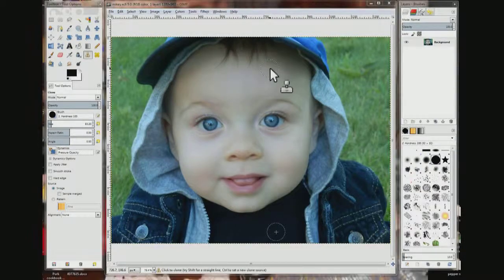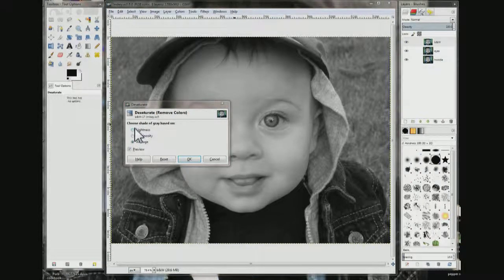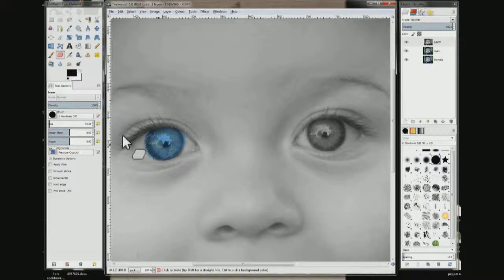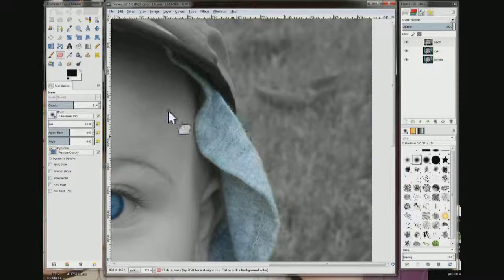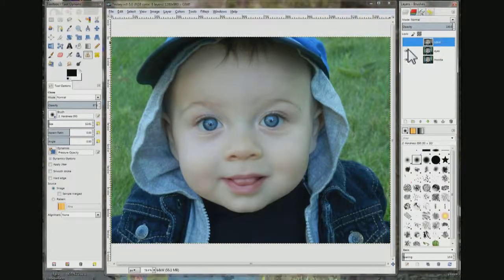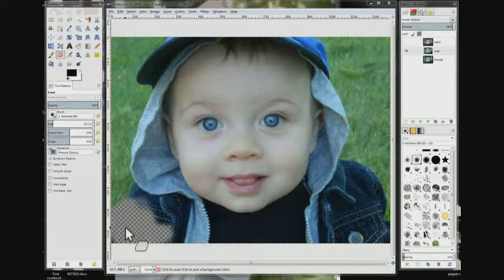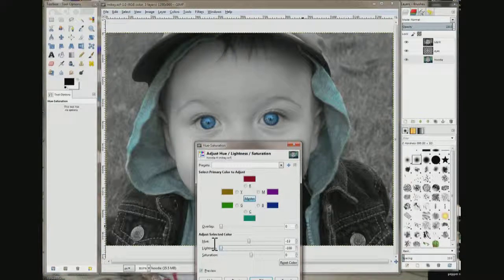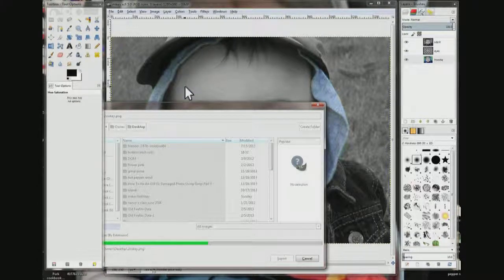How To Make Only Part Of A Photo Black & White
I show you how to colorize only part of a black & white image using layers with a free program called Gimp.